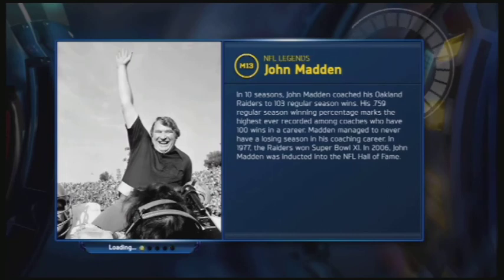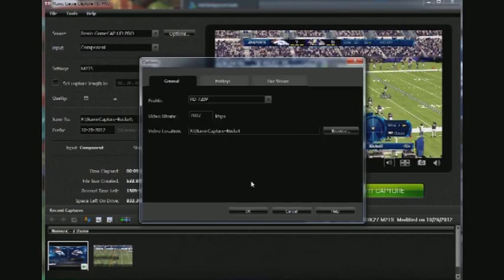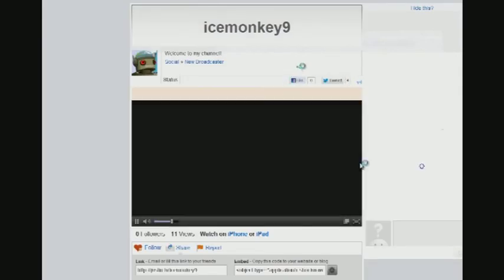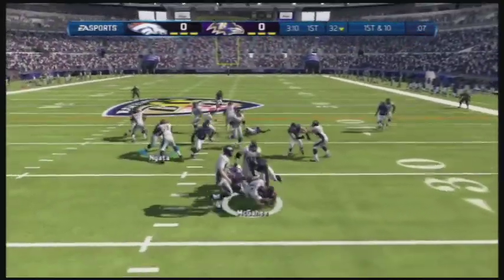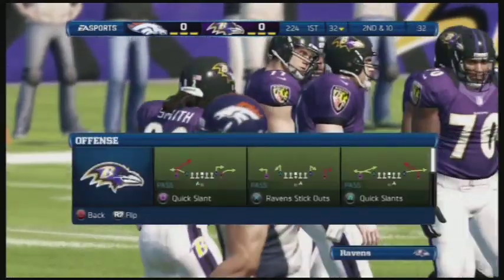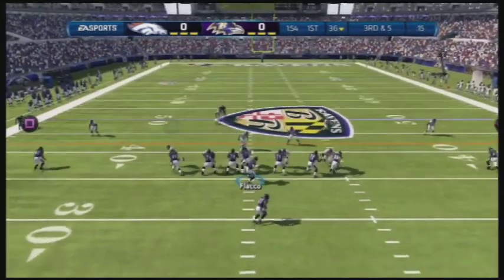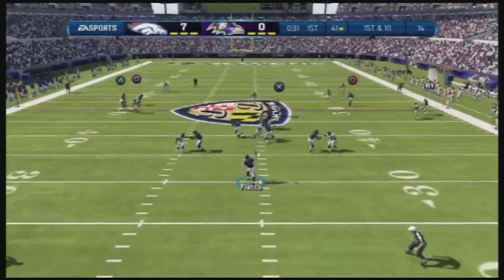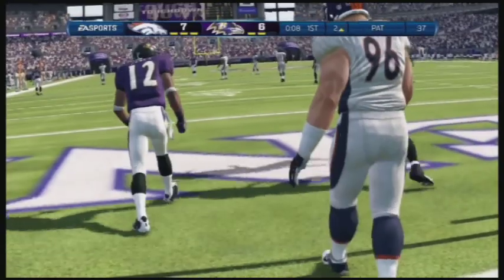Roxio Game Capture HD Pro Review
- A video review of the Roxio Game Capture HD Pro device.